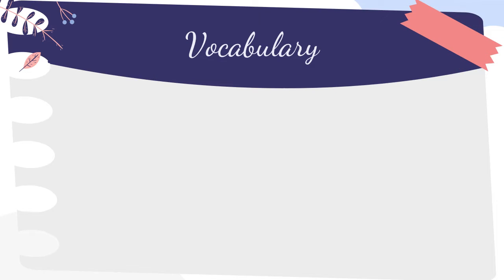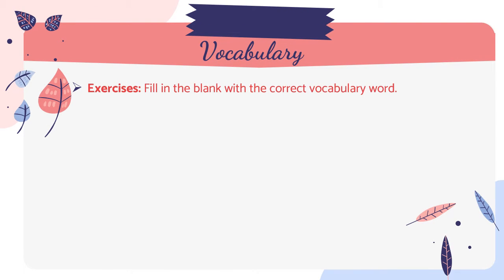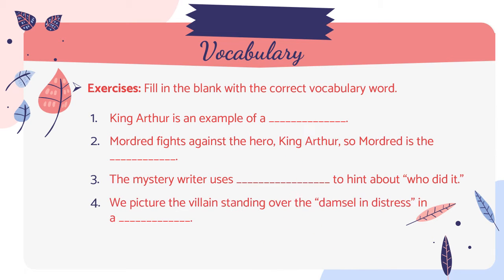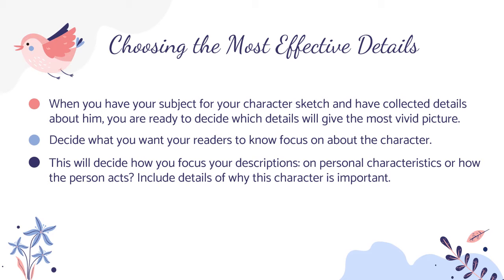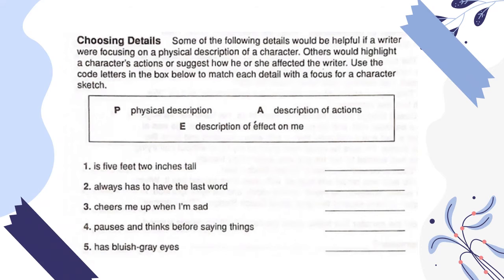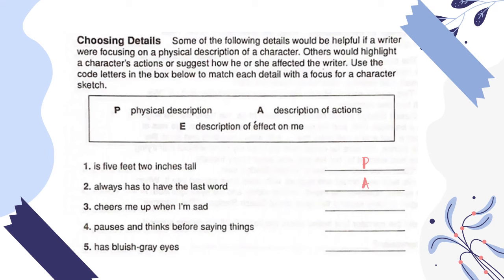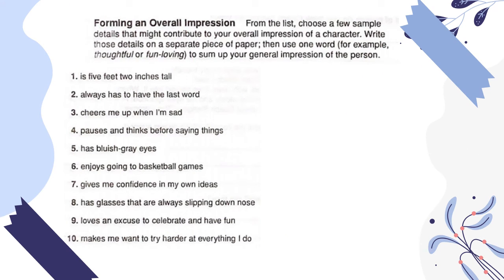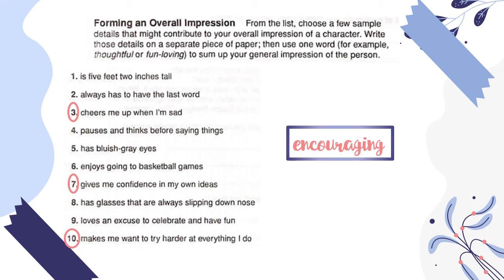Grammar and Writing Lesson 68